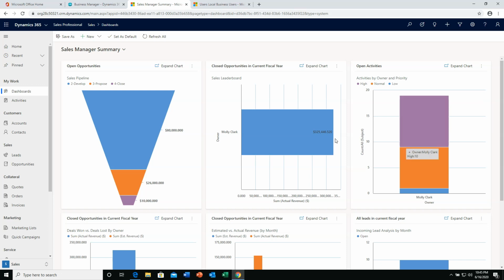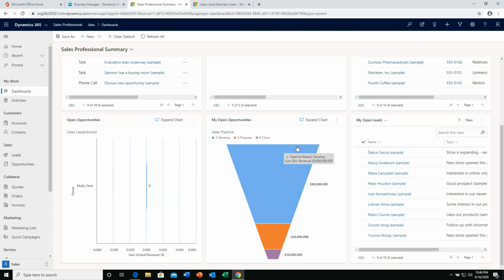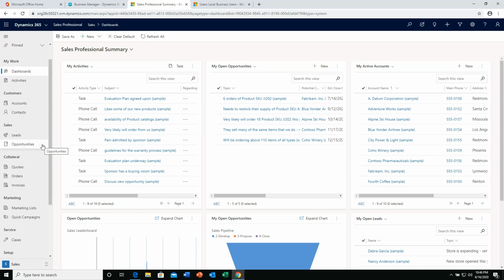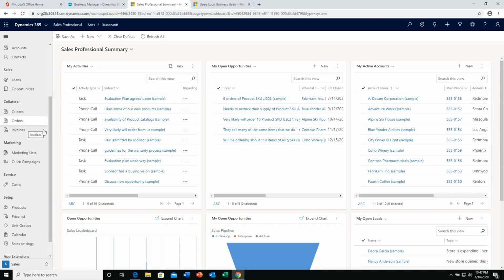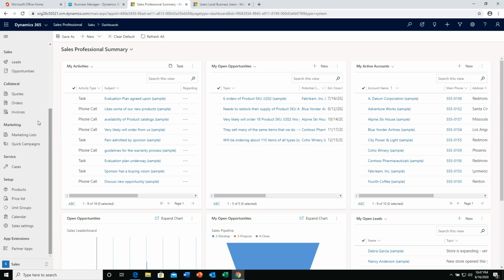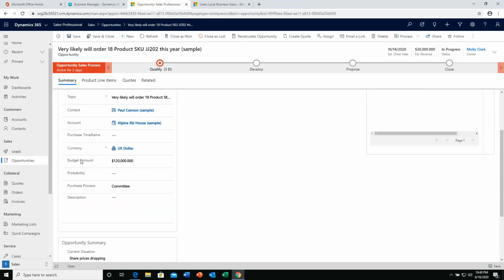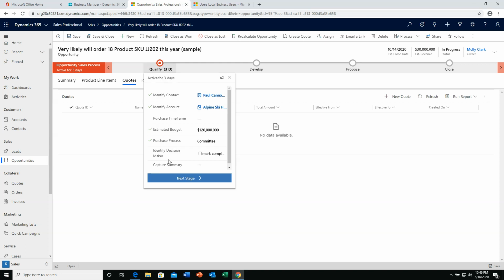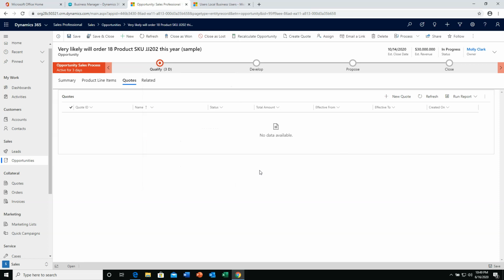Dynamics 365 Sales Professional | Sabre Limited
This video provides a high level overview of Dynamics 365 Sales.  The video is part of a series of videos (the Sabre Virtual Demo) that give brief introductions and overviews of Microsoft Dynamics features. We created the series so that you can see the features and functionality of the system as we would present them in a demo to a prospect interested in seeing whether Dynamics 365 could be used in their business.

Sabre is focused on Microsoft Dynamics 365 Business Central Manufacturing and Distribution - with the majority of our customers doing some kind of value added to their products.

If you are interested in using Dynamics Business Central Manufacturing to run your business, you might want to read our article on concerns companies may have choosing business central: